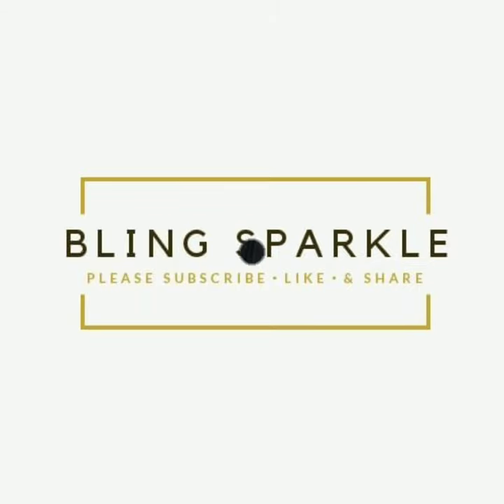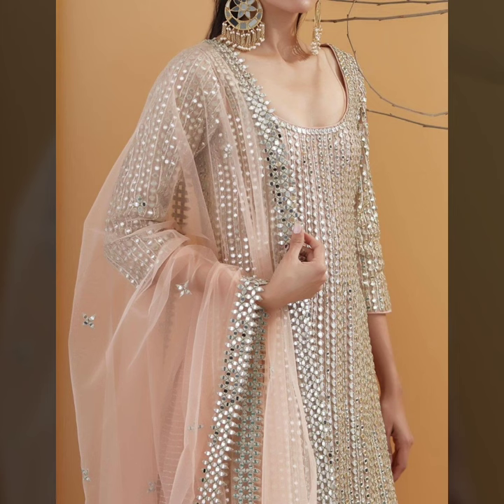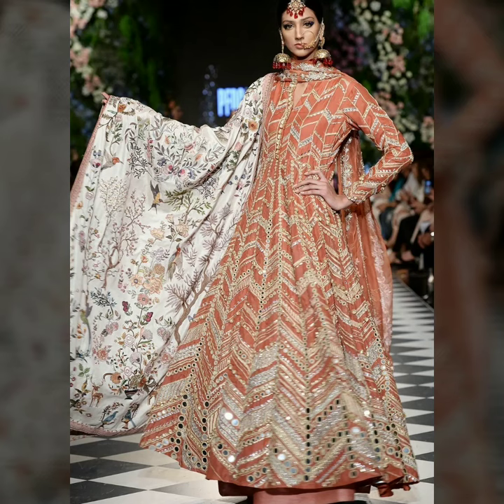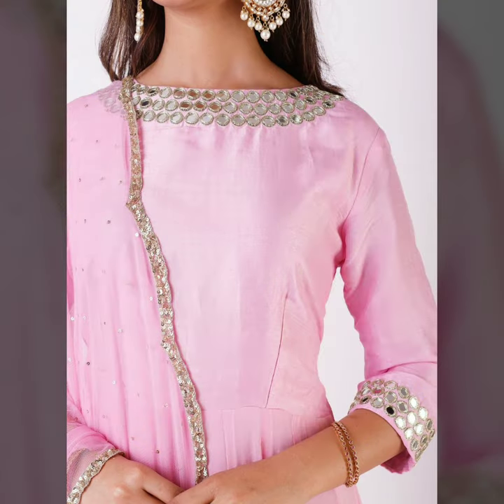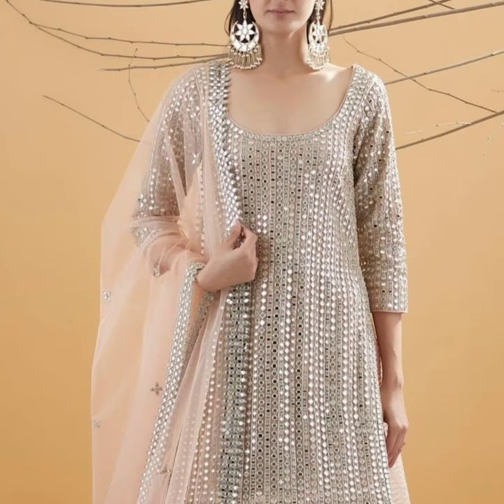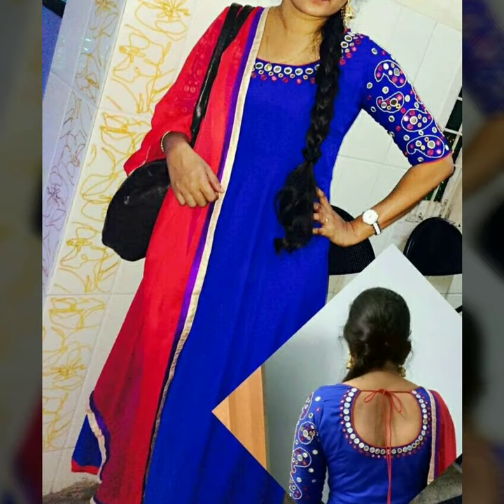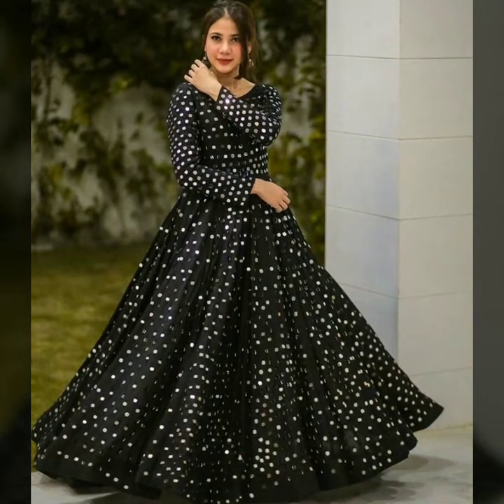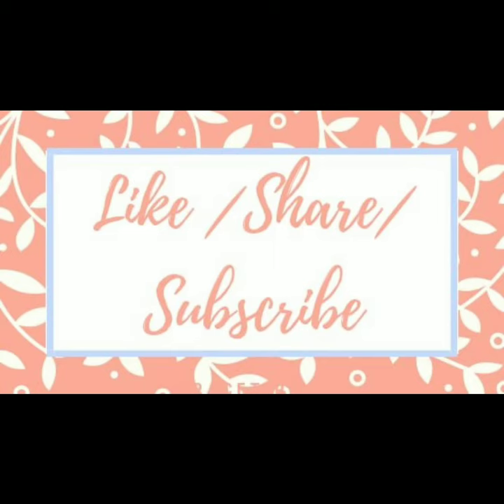Glam Mirror work long frock designs for wedding season